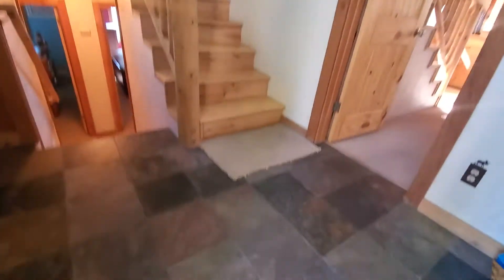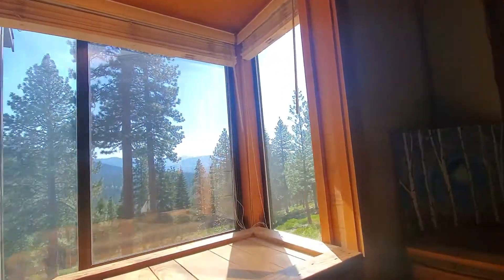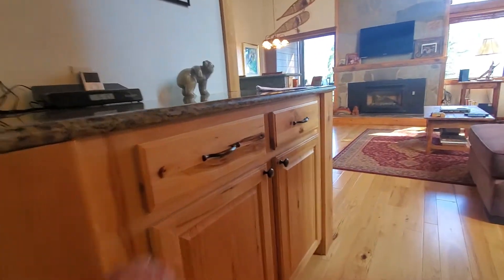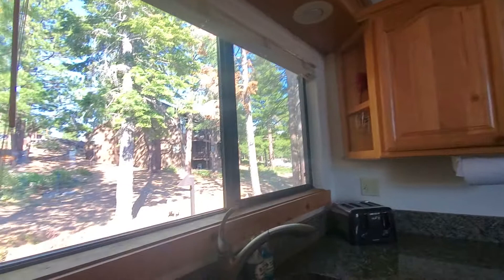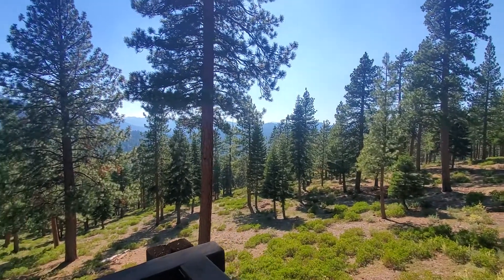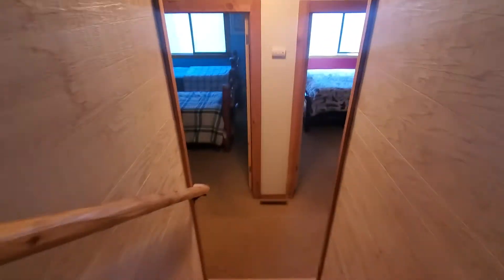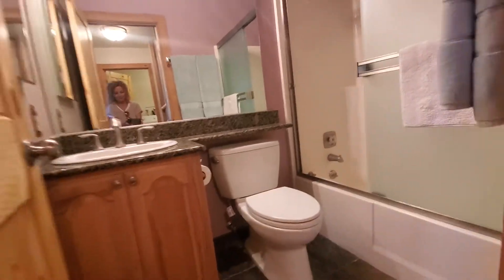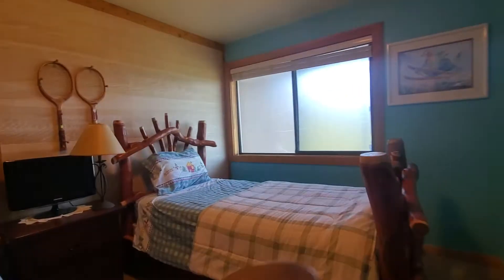Northstar Tahoe Condo at Rocky Point for sale